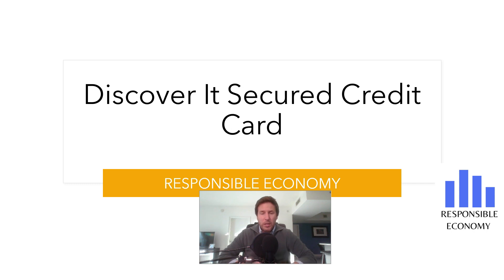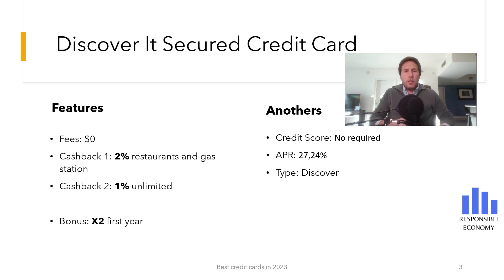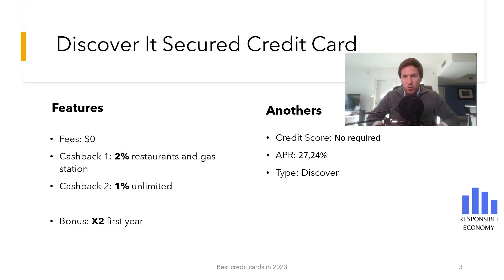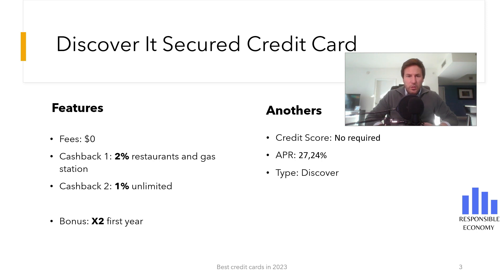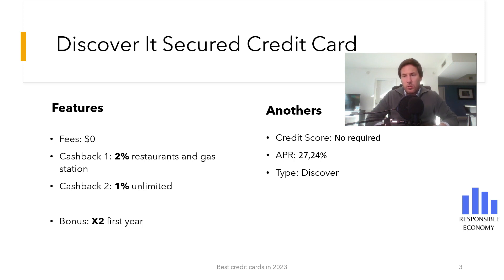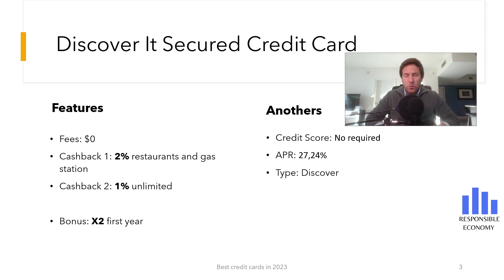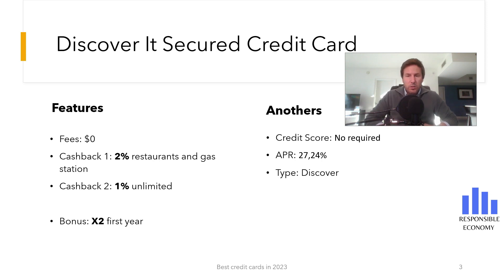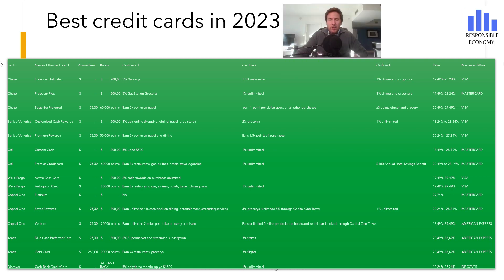Discover It Secured Credit Card Review: fees, interest rates, bonus, cashback and requirements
Do you want to see a complete review of the Discover It Secured credit card? From Responsible Economy show you the all the features: fees, interest rates, cash back and welcome bonus. You can also see a comparison with the best credit cards.

00:23 Features
02:21 Best credit cards